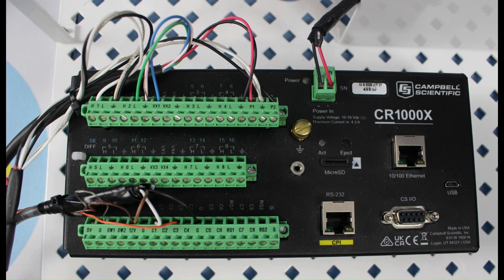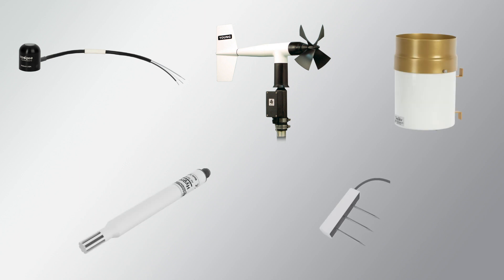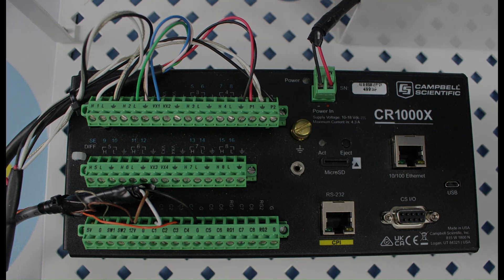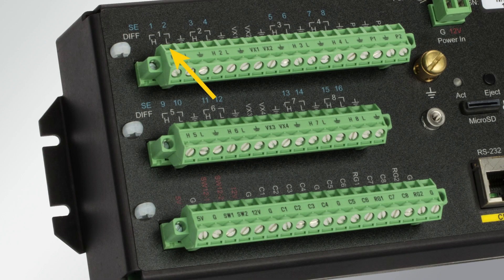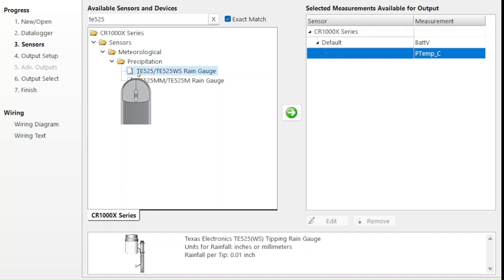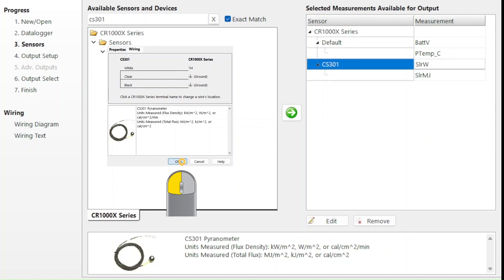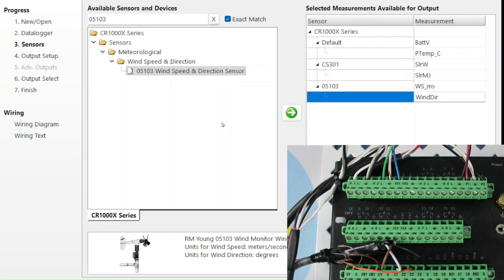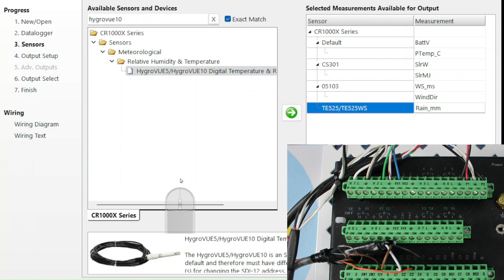Wiring Diagrams for Data Logger Programs Part 1: Using Short Cut for Windows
This video demonstrates how to use Campbell Scientific’s Short Cut Program Generator to generate a wiring diagram that matches the existing wiring setup for a program that is already running.